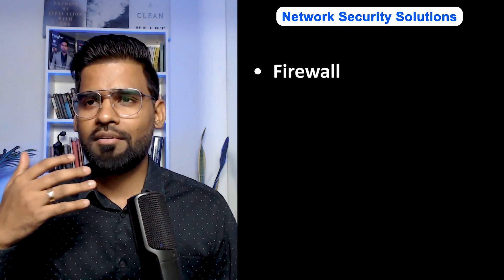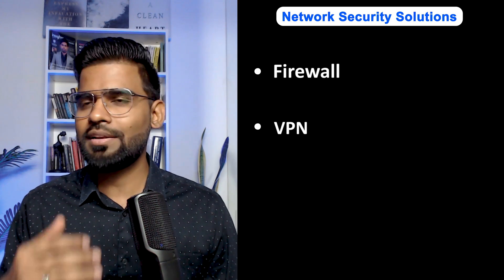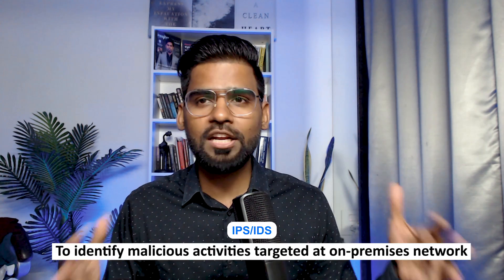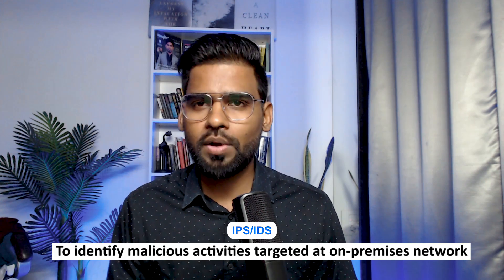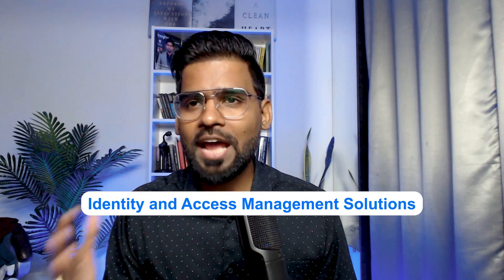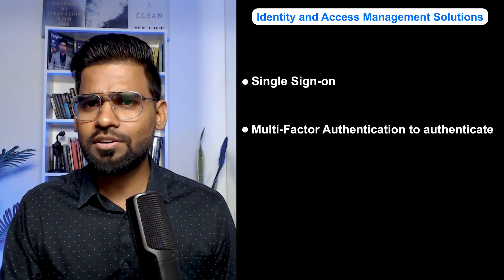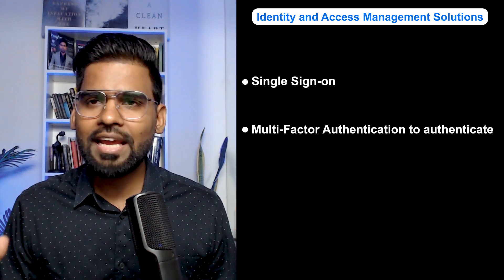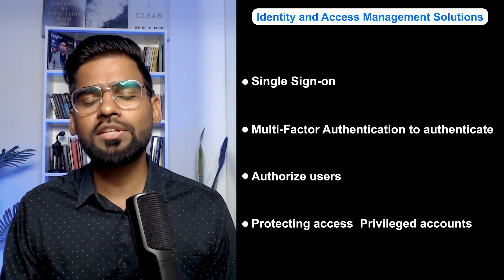Defense-in-Depth strategy | Network Security | Rajneesh Gupta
✔ ✔ ✔ In This lesson you will learn - Introduction to Defense-in-Depth strategy and How to use it.

✔ What is a defense in depth strategy?
✔ What is an example of DiD defense in depth?
✔ What are the 3 key layers of the defense in depth security strategy?
✔ What is Defense In Depth? | Security Encyclopedia - HYPR
✔ Intro to Defense in Depth - Coursera
✔ Defense in Depth: The Secret to a Successful Security Strategy
✔ Defense in depth - Programming Foundations: Web Security
✔ Cyber Security Minute: How does defense in depth work?
✔ Network Security | Defense in Depth
✔ Security Principles: Defense in Depth, Defense with Diversity, Cyber Resilience
✔ Cybersecurity Architecture based on a Defense-in-Depth Design.
✔ Nmap use cases, tools and product comparisons
✔ How to Use Nmap: Commands and Tutorial Guide
✔ Top 16 Nmap Commands to Scan Remote Hosts

Ques: What is Defense-in-depth?

Ans. Defense-in-depth is an information assurance strategy that provides multiple, redundant defensive measures in the event a security control fails or a vulnerability is exploited. It stems from a military tactic by the same name, which seeks to delay the advance of an attack, rather than defeat it with a strong line of defence.

Defense-intensive cyber security use cases include end user security, product design, and network security.

An opposing principle to in-depth defense is known as simplicity-in-security, which operates under the assumption that too many security measures can cause problems or gaps that attackers can take advantage of.

☑ Liked?